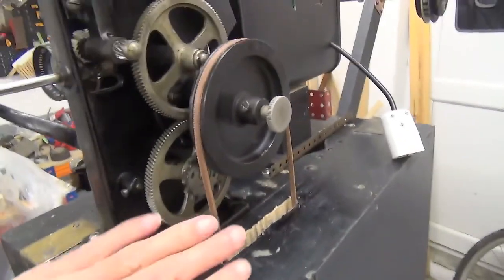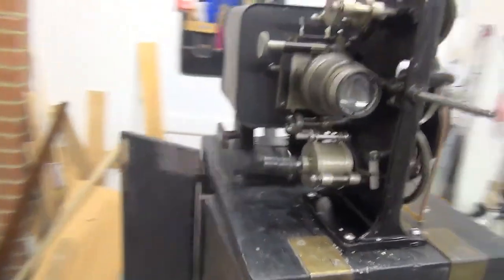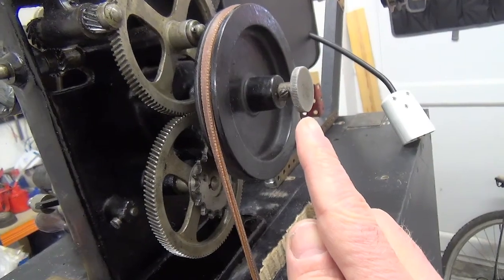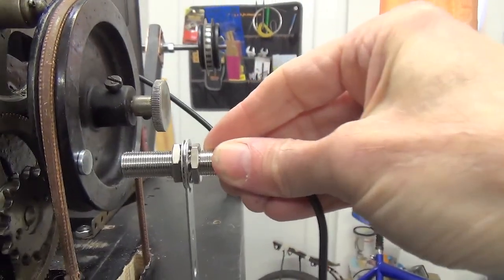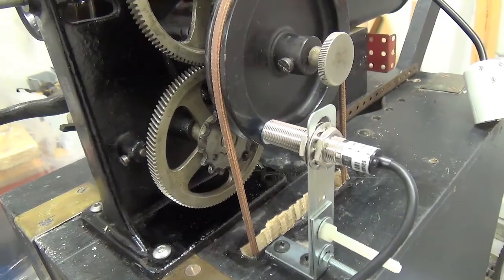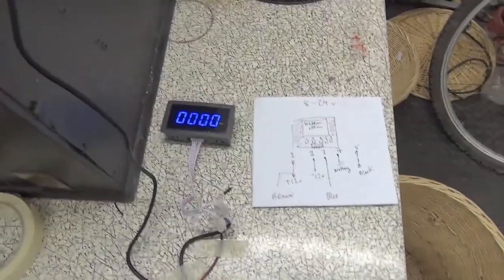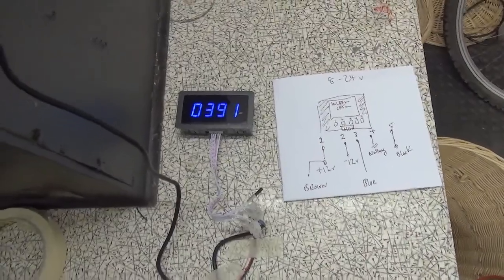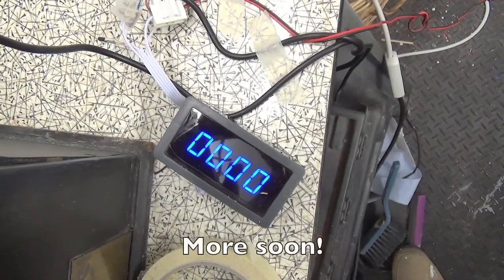A Projector for Kinemacolor, Part 10. Fitting the tachometer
For a moment I forgot that the tachometer display would be rpm, not fps (frames per second). Slow hand-cranking at around 10fps got a reading of around 600, (10 x 60 secs = 600).  So next, we'll see what the top speed is with the motor running. We need 32fps minimum. Recap: Purpose of this project is to adapt a 35mm motion picture projector to run at 32 fps, and with an added red/green colour wheel, so that I can project some kinemacolor footage that I shot in the 1990s. (The Kinemacolor system was commercially used c.1909-1915, and used b/w film shot and projected through colour filters).